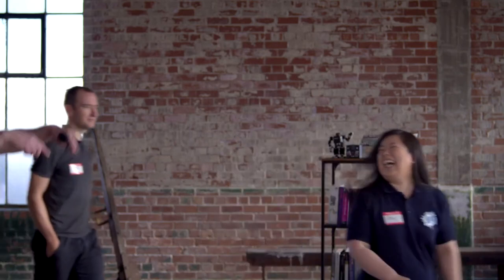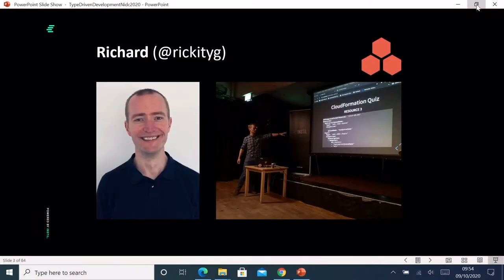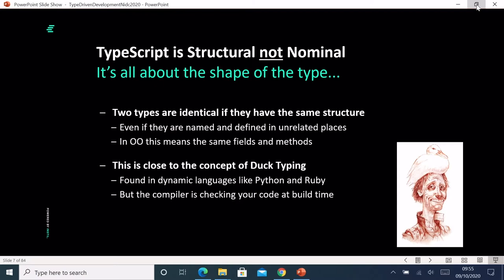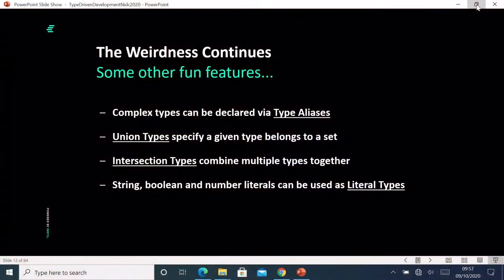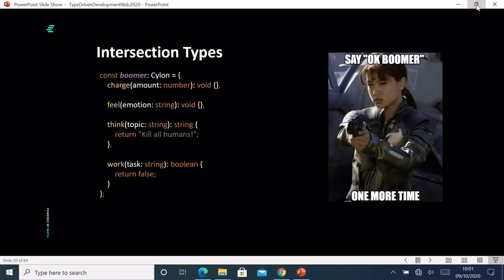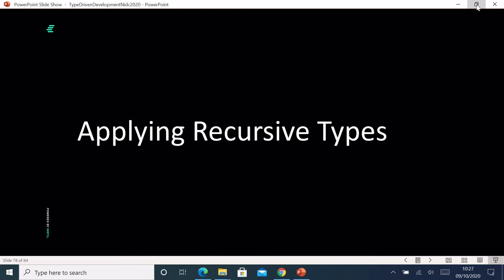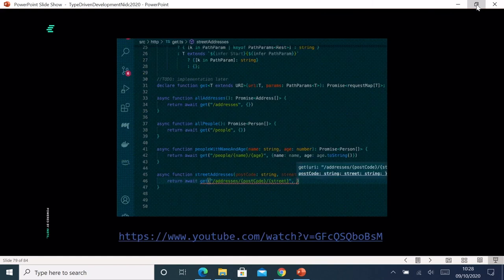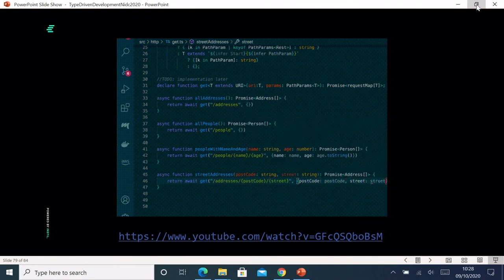Not Your Mother's TDD: Type Driven Development in TypeScript - G Gilmour & R Gibson - NIDC2020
In recent years the TypeScript language has blossomed. It began as a safer way to do JavaScript, but has incrementally evolved into the most powerful mainstream language for functional programming. In particular the ability to dynamically define and transform types opens the door to new styles of coding, previously unavailable in regular software projects.

This talk will guide you through these new possibilities. We will start with the fundamentals of structural typing and algebraic types, but quickly move on to mapped types, type guards and beyond. Amongst other things you will see how to remove redundant types, write functions at new levels of abstraction, use constructs like HLists to improve type safety and use emerging libraries like the TypeScript Toolkit. By the end of the talk you will have an appreciation for why Type Driven Development may be the new TDD :-)

-- Not Your Mother's TDD: Type Driven Development in TypeScript
-- Garth Gilmour and Richard Gibson

Broadcast at the Northern Ireland Developer Conference 2020
-- Day 1 / Track 1 / Talk 1